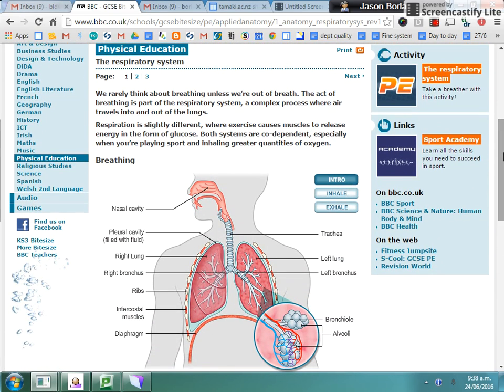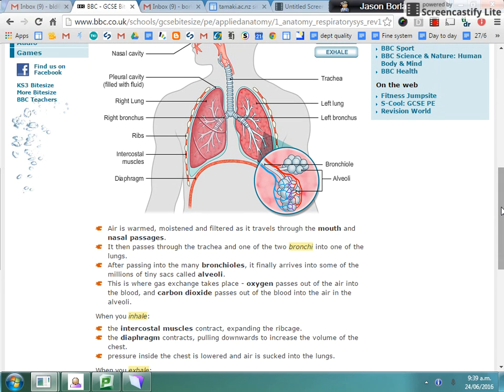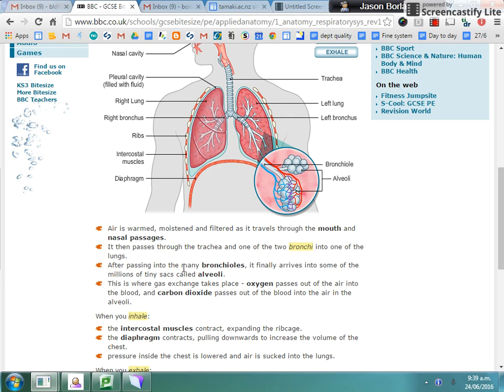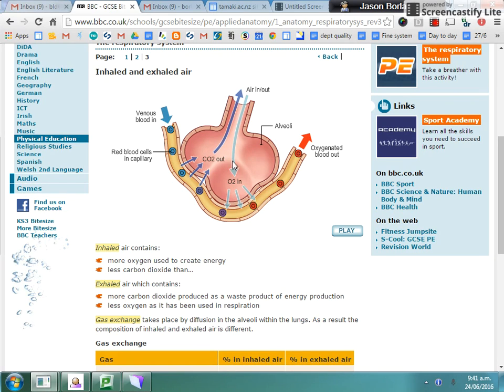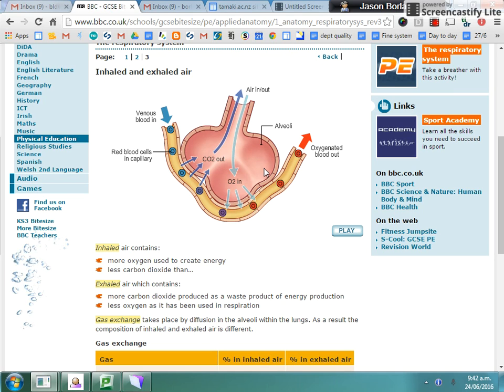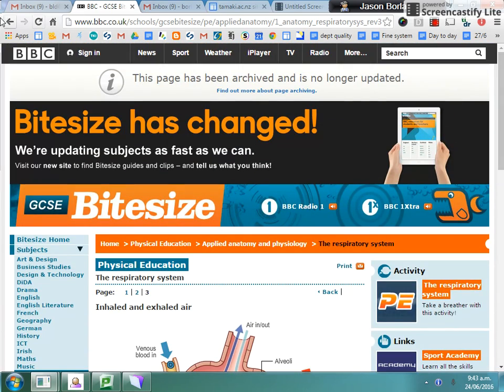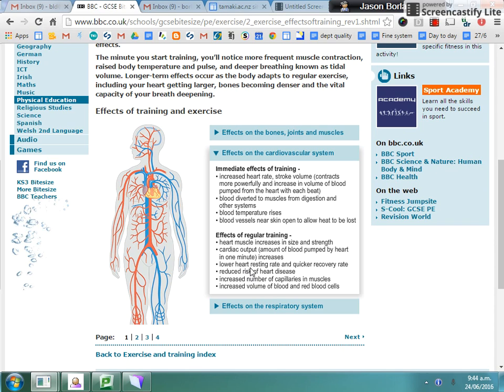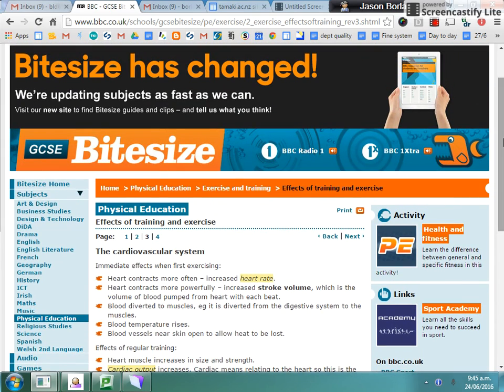Borland talking about the respiratory system and adpations